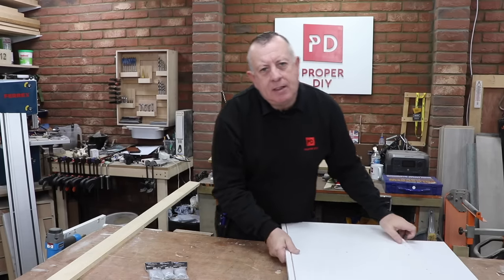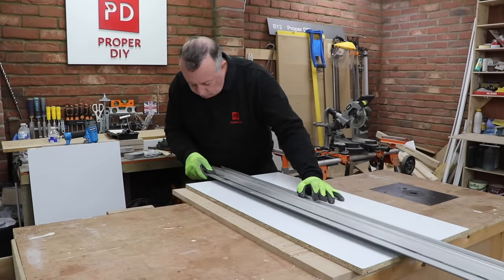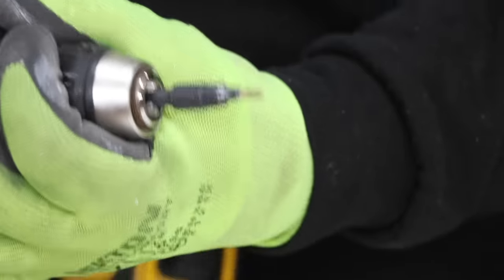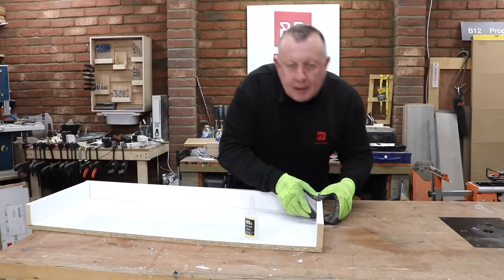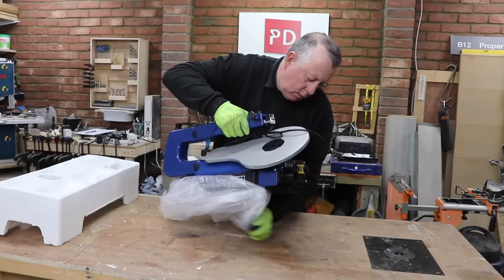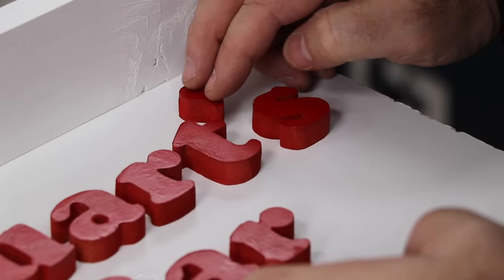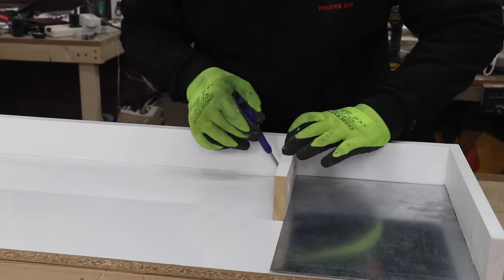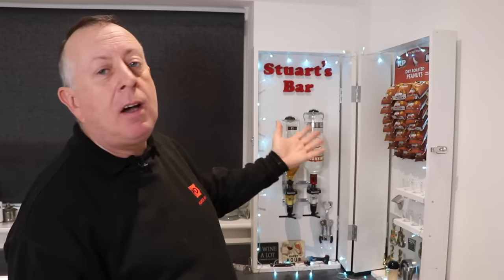Easy, Fun, Pop Up Home Bar Build for Parties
To add some fun to a home party, build your own pop up bar that can also be easily stored and brought out again and again.

🧰 The tools and equipment I use

Amazon links to the tools used in this video...

► Scheppach Scroll Saw